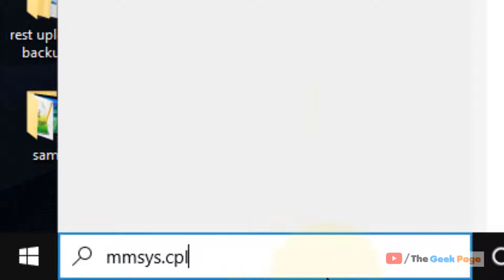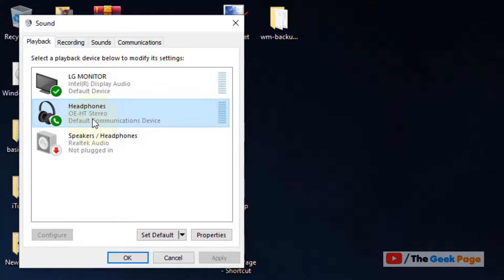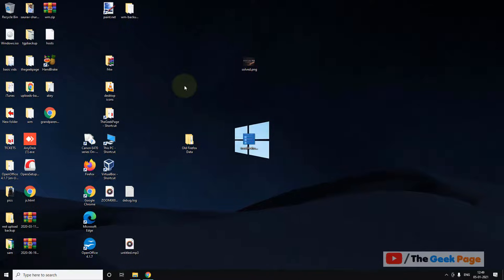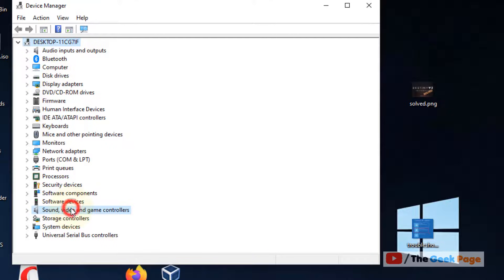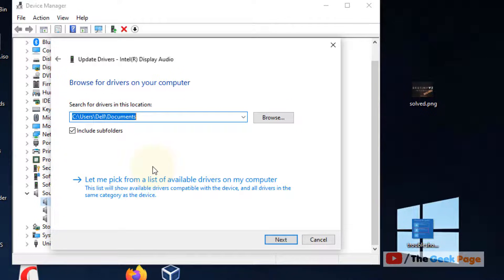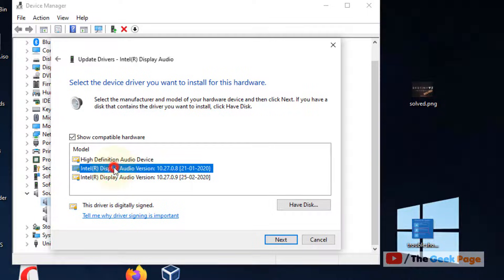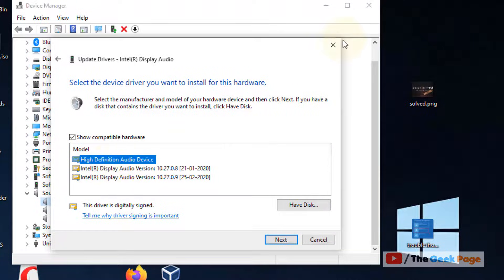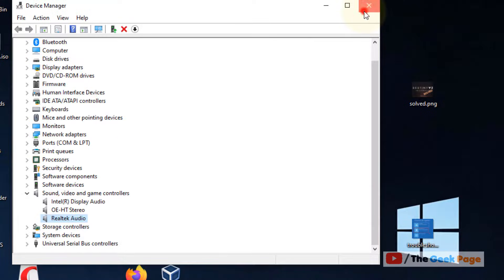Random Buzzing Sound from Audio in Windows 10 / 11 Fix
Random Buzzing Sound from Audio in Windows 11 and windows 10 Fixed